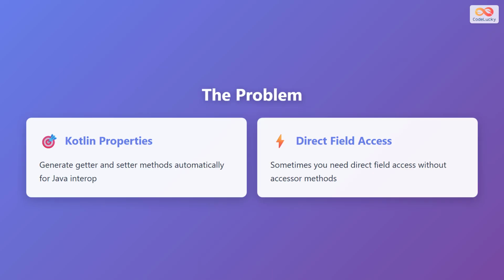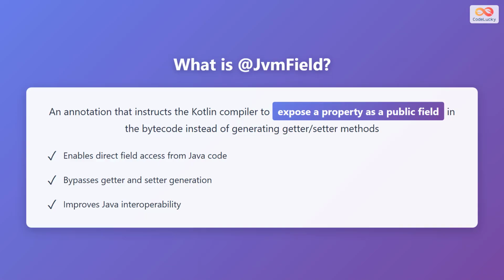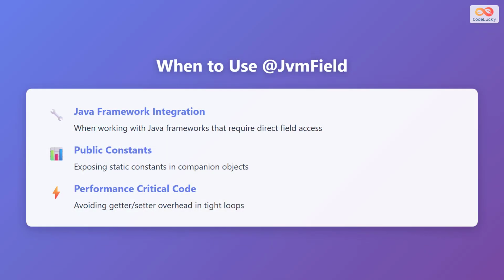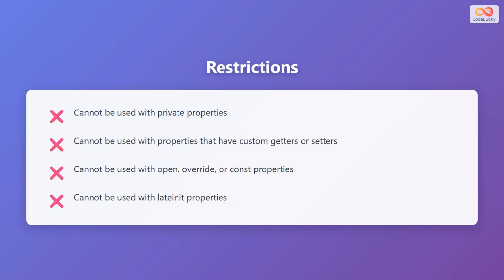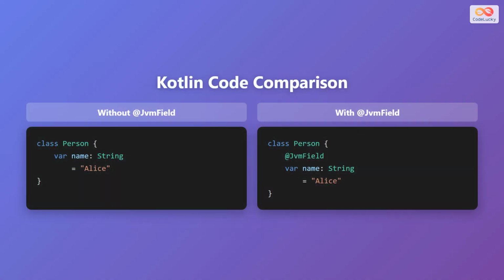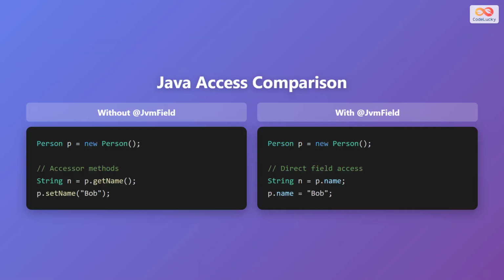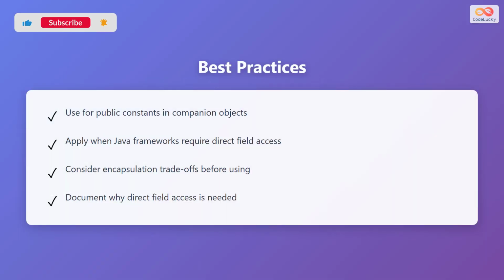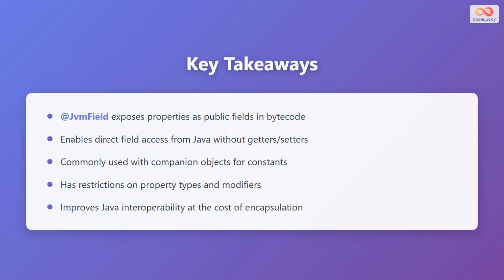Kotlin @JvmField Annotation: Direct Java Field Access Tutorial for Beginners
🔗 Master the @JvmField annotation in Kotlin and learn how to expose properties as Java fields for seamless interoperability!

📚 In this comprehensive tutorial, you'll discover:
✅ What @JvmField annotation does and why it's important
✅ How to use @JvmField with regular properties and companion objects
✅ When to choose direct field access over getter/setter methods
✅ Key restrictions and limitations you need to know
✅ Best practices for Java-Kotlin interop
✅ Real-world use cases and performance benefits

🎯 Perfect for developers working with mixed Java-Kotlin codebases, Android developers, and anyone looking to improve their Kotlin interoperability skills. This beginner-friendly guide breaks down complex concepts into easy-to-understand examples.

💡 Learn how @JvmField bypasses automatic getter/setter generation and enables direct field access from Java code, making your APIs more Java-friendly.

🚀 Whether you're building Android apps, working with Java frameworks, or optimizing performance-critical code, understanding @JvmField is essential for effective Kotlin development.

Chapters:
00:00 - JvmField: Exposing Properties as Java Fields
00:23 - The Problem
00:49 - What is @JvmField?
01:17 - Basic Syntax
01:47 - With Companion Objects
02:17 - When to Use @JvmField
02:45 - Restrictions
03:15 - Kotlin Code Comparison
03:39 - Java Access Comparison
04:09 - Best Practices
04:43 - Key Takeaways
05:23 - Outro